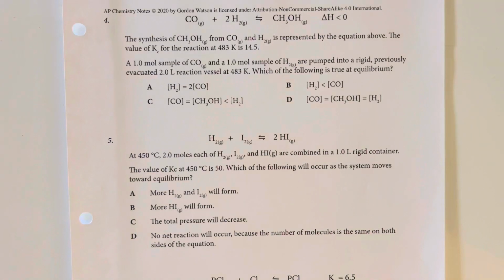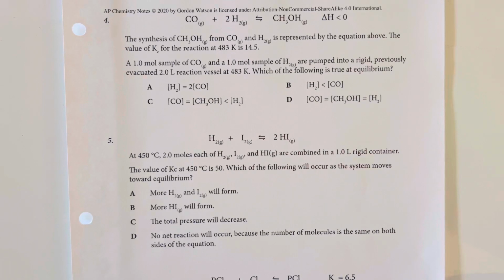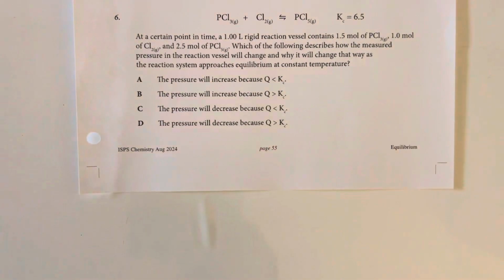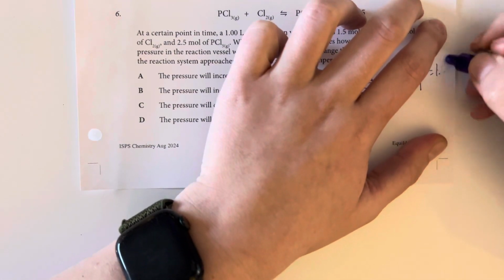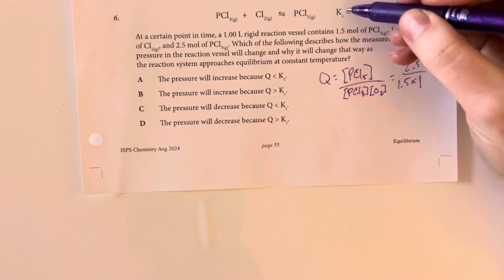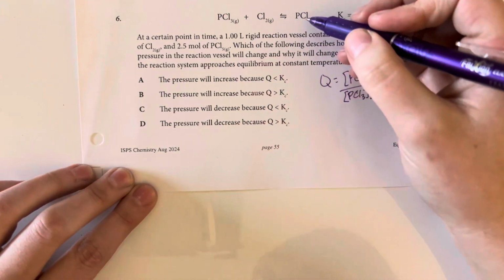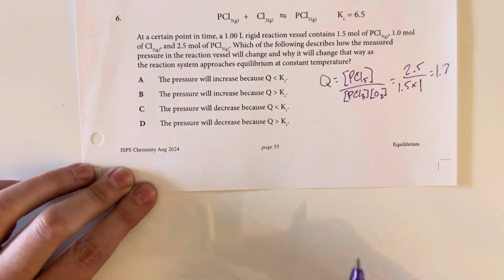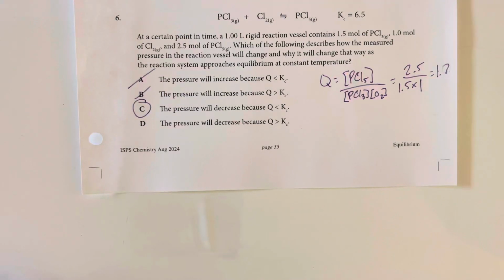AP Chemistry Unit 7.7 Practice Problems- Calculating Equilibrium Concentrations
Identify the concentration or partial pressures of chemical species at equilibrium based off of the initial concentrations and equilibrium constant. The concentrations are partial pressures of species at equilibrium can be predicted given the balance equation, initial concentrations, and the appropriate K. When K is less than queue, the reaction will proceed with a net consumption of the reactants and generation of products when Q is greater than K the reaction will proceed with a net consumption of products and generation of reactants when Q is equal to that of K the system is at dynamic equilibrium. Both Ford and reverse reactions proceed at the same rate, and the proportion of reactants and products remains constant. ￼